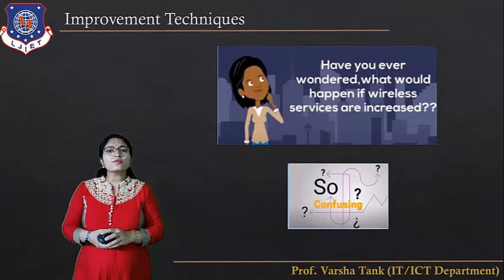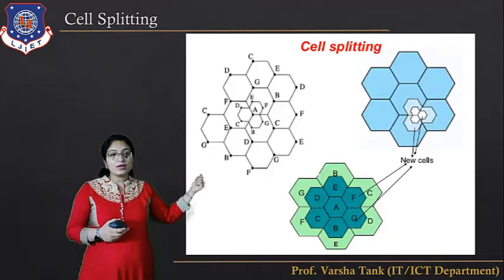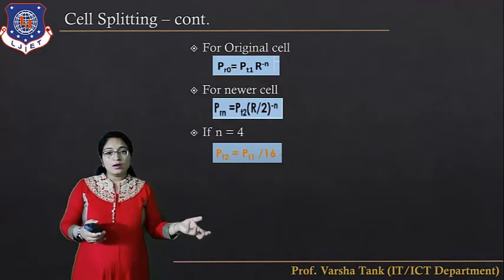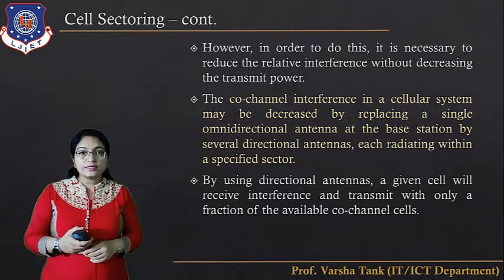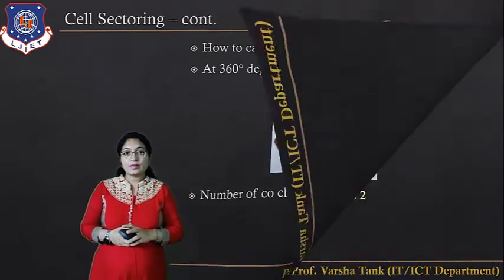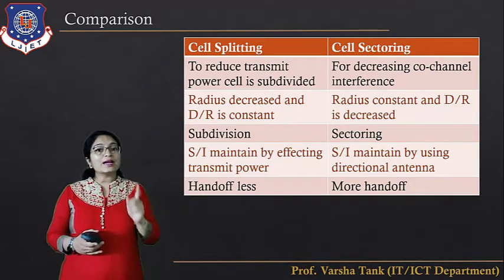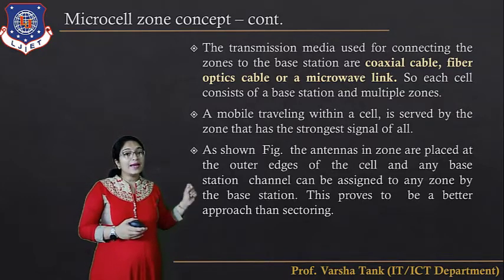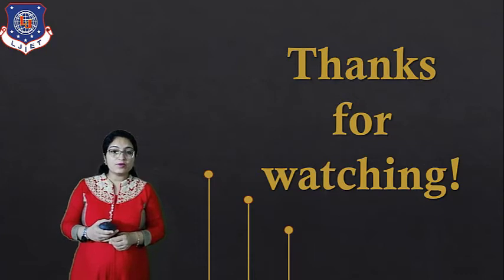Lec-33_Improvement Techniques | Wireless Communication | Information Technology